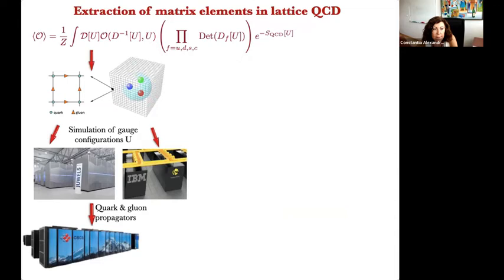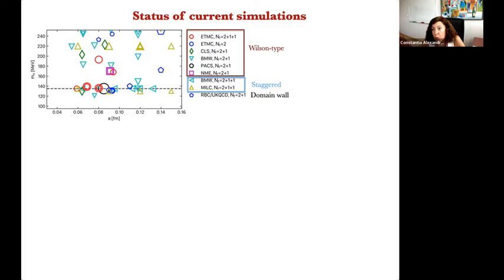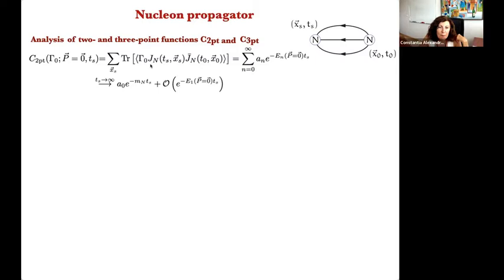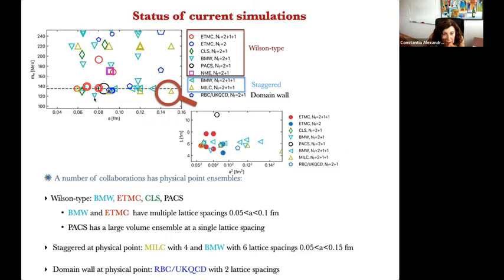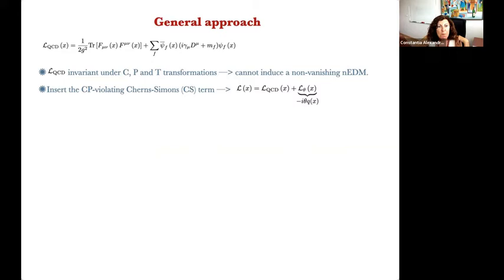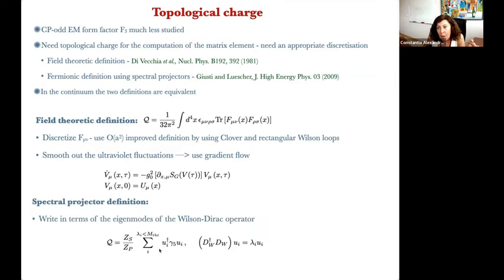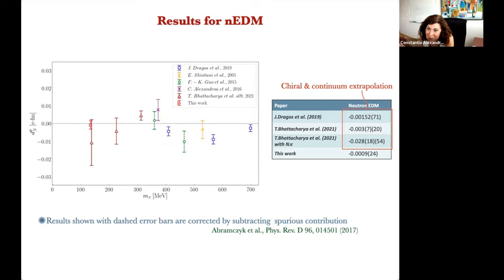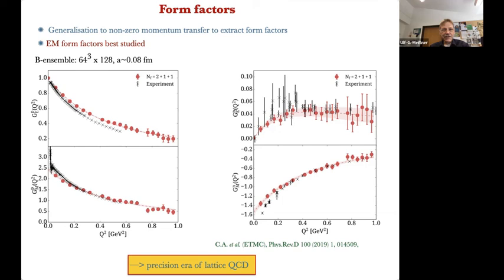Constantia Alexandrou | Neutron electric dipole moment using lattice QCD | Aug 1, 2022